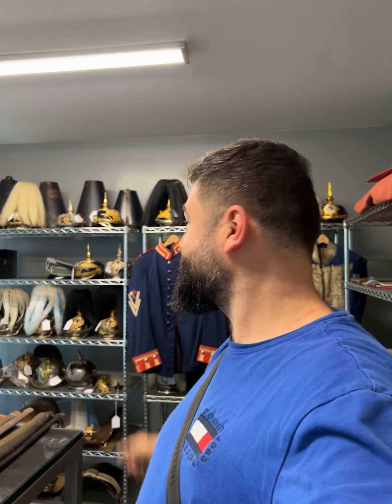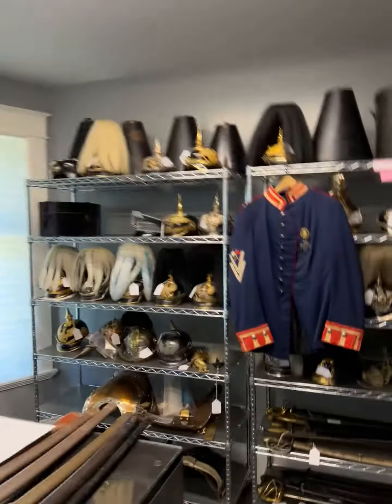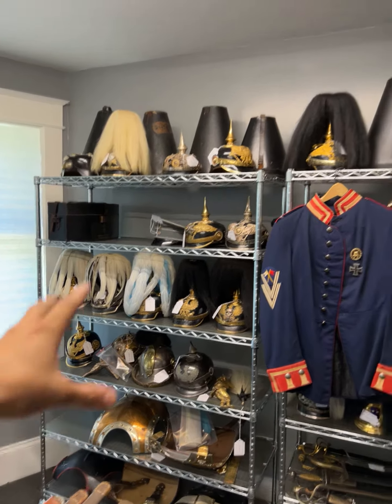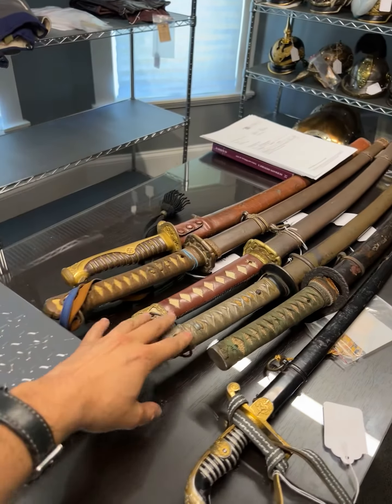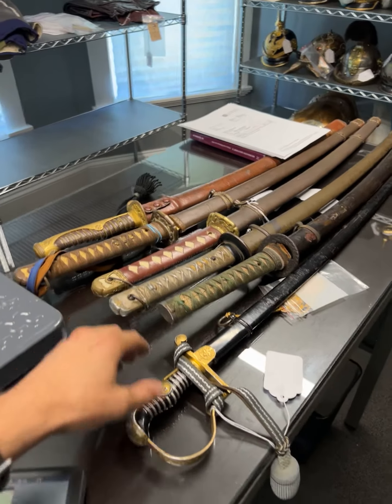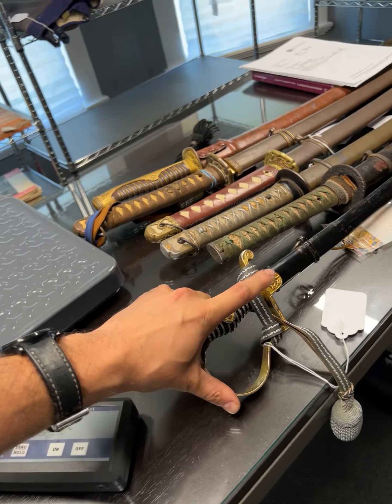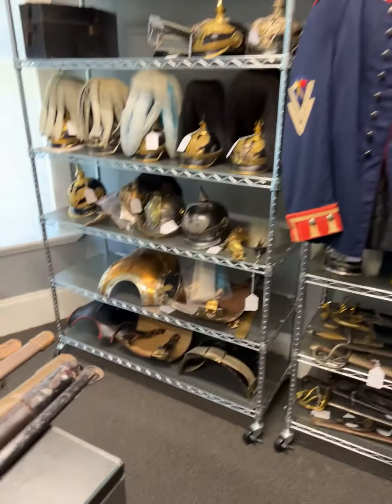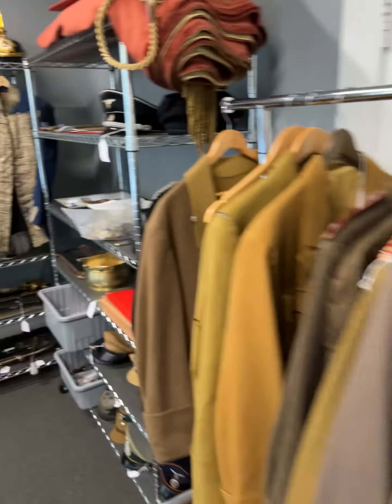German Historica Auction. USA headquarters